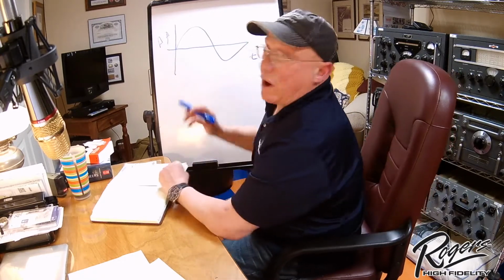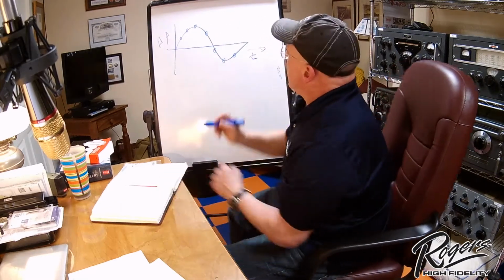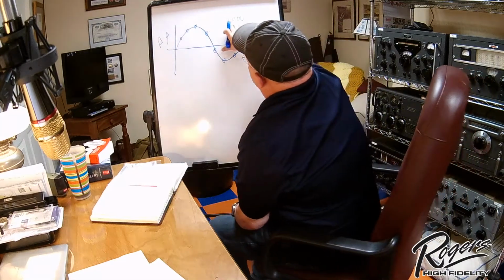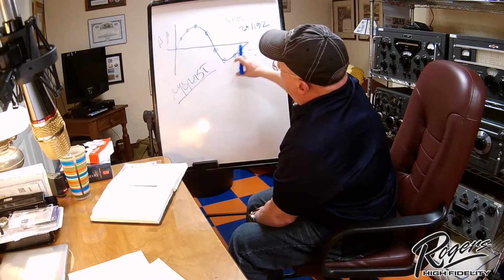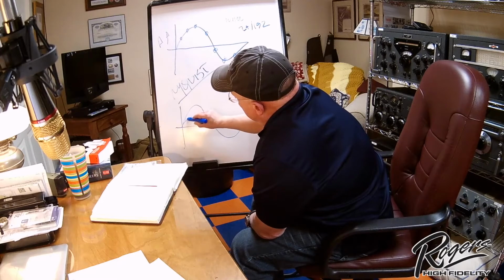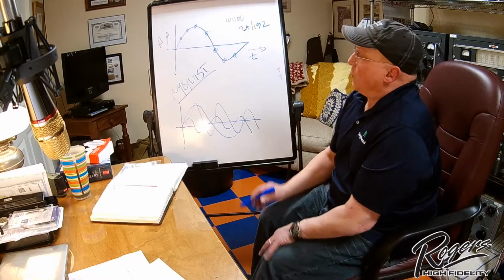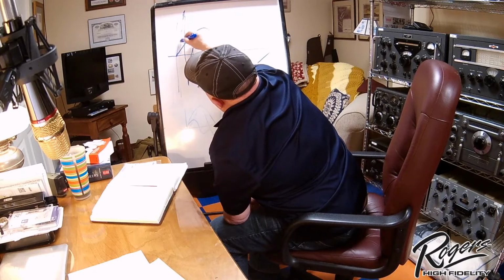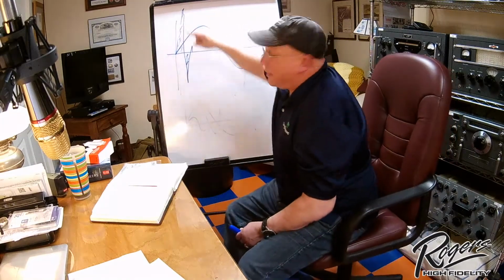Why Analog Sounds Better Than Digital - The Analog Life Ep. 2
Finally a simple explanation to the never-ending debate in the high-end audio/audiophile community. Roger of Rogers High Fidelity breaks down why analog will always be superior.